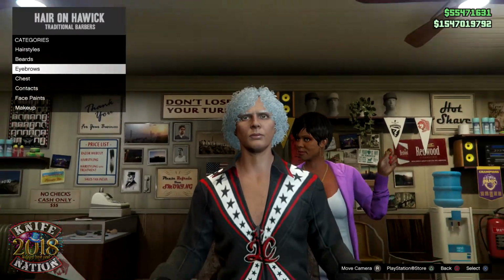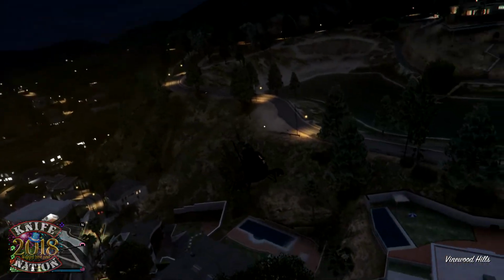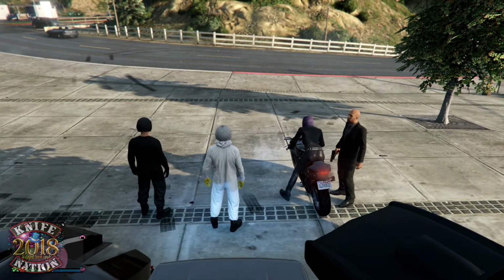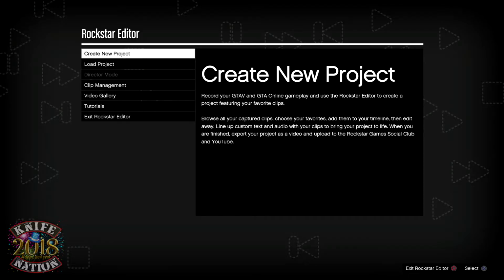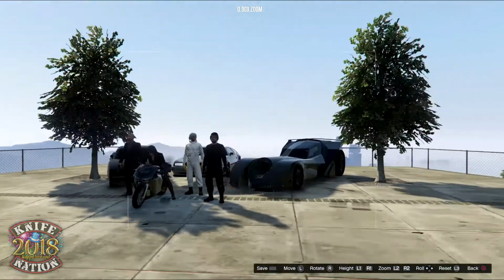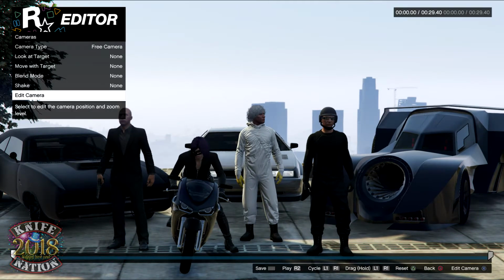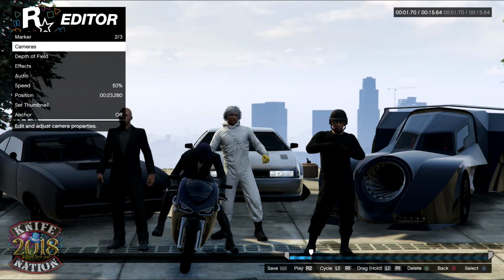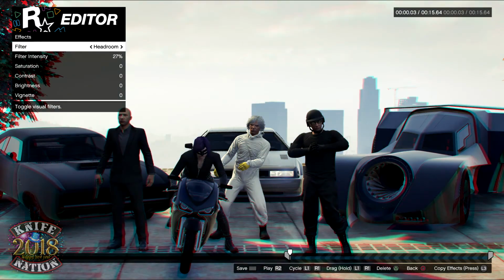How I Created MrBossFTW's Themed Thumbnails and my Own! TUTORIAL!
Here's a quick tutorial of how i created MrBossFTW's thumbnails for his themed streams. NOTE: I have never stolen or used anyone elses thumbnails and claimed to be mine I created strictly his themed stream ones. Hope everyone enjoys this tutorial and let me know if you want a part 2.

🔪Stream Schedual:
    Tuesday 3pm/et
    Wednesday 9pm/et
    Friday 11pm/et
    Sunday 8pm/et